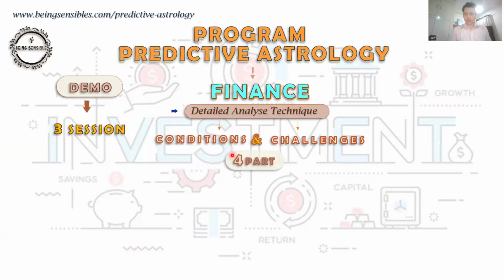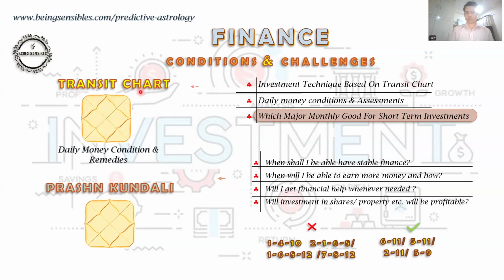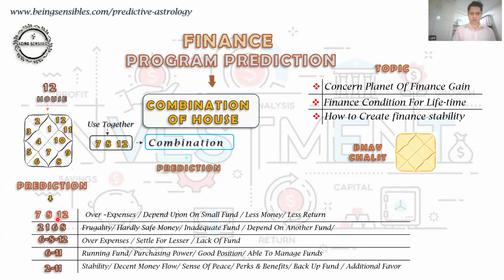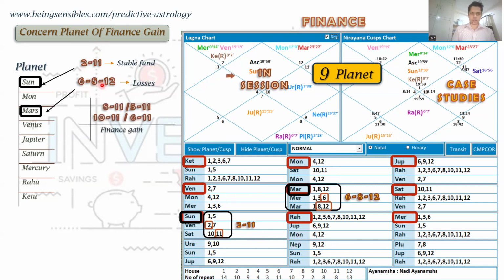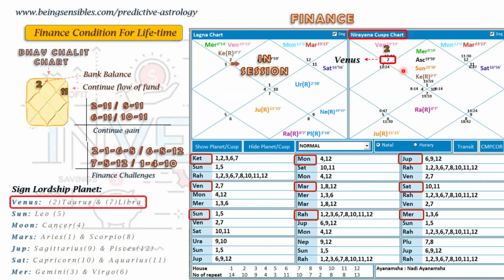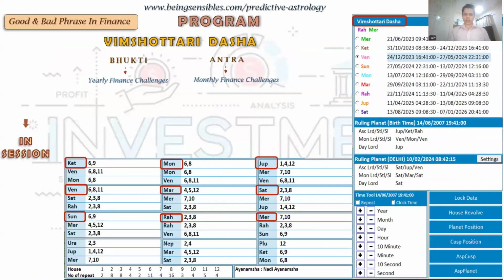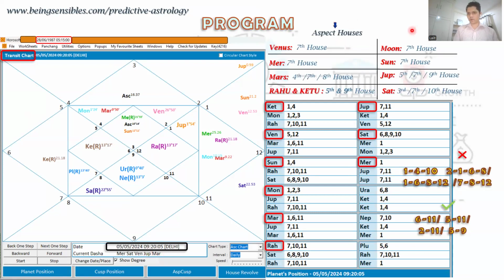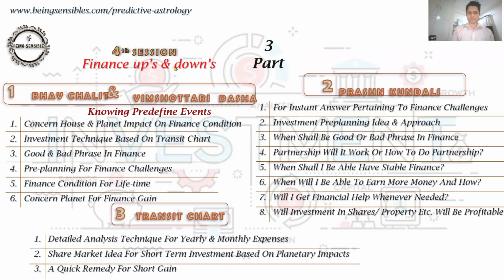Finance challenges through Astrology aspects & life-time solution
finance Up’s & Down’s
A common pattern that helps you to stabilise your finance conditions
• Concern Planet Of Finance Gain
• Finance Condition For Life-time
• How to Create finance stability
• Pre-Planning For Finance Challenges
• Good & Bad Phrase In Finance
• Role Impact of Malefic planet in ongoing challenges

Predictive Astrology Program demo link